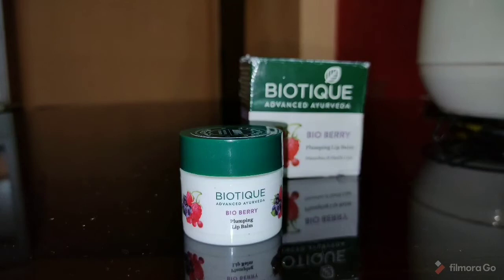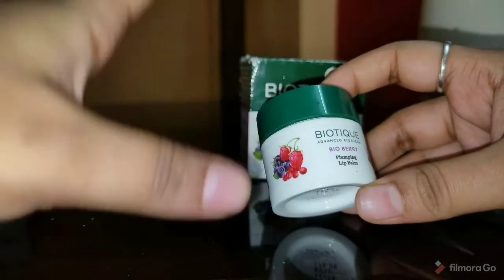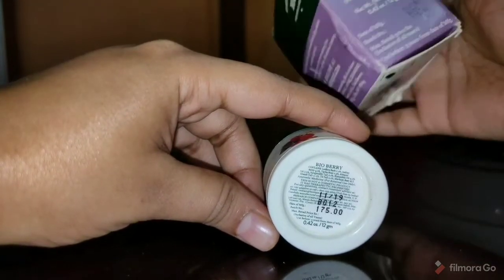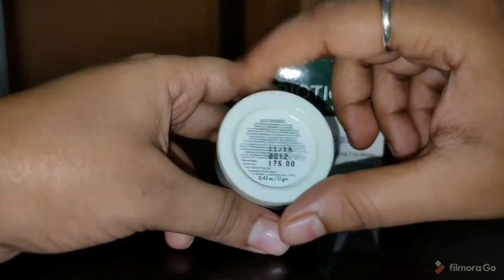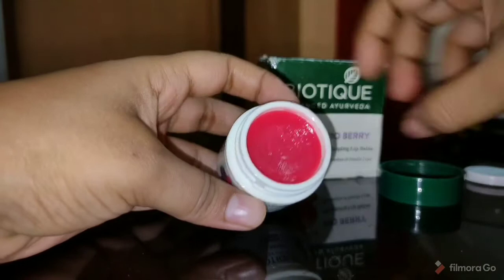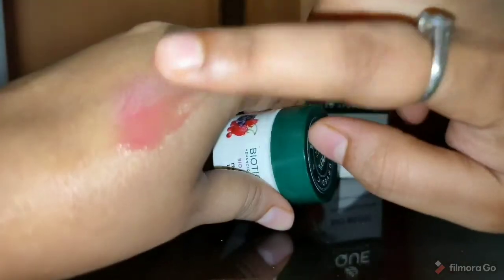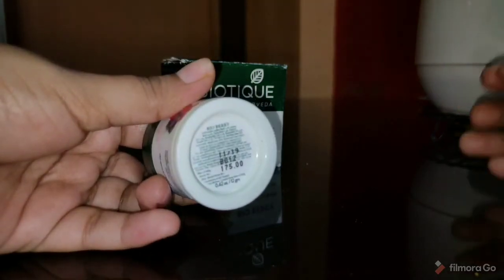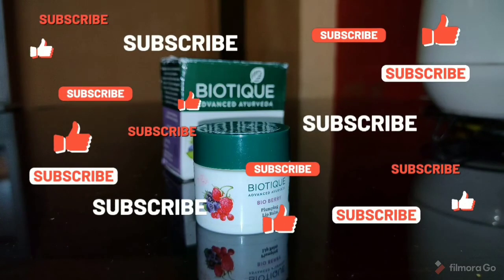Honest review of Biotique bio berry plumping lip balm/review of Biotique lip balm.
Biotique Bio Berry Plumping Lip Balm Smoothes & Swells Lips, 12G

Sumi Tutorial is a Indian makeup , beauty, style, fitness and lifestyle video platform for everyone.Tune in daily for the latest and trendy makeup tips , healthcare, fashion ideas, daily lifestyle hacks, interesting diy videos and much more .